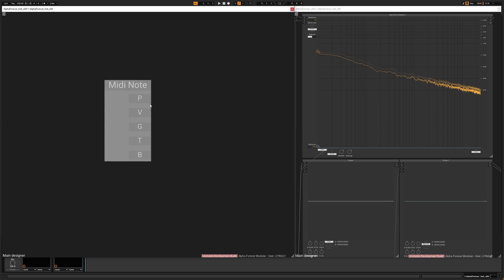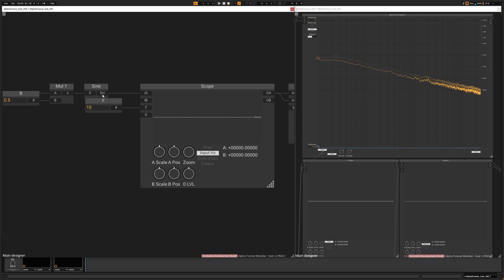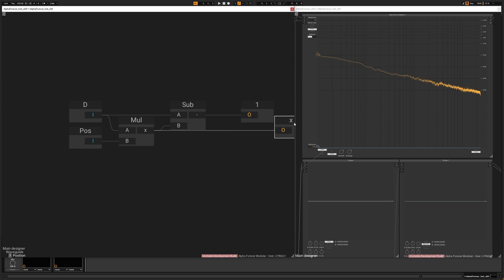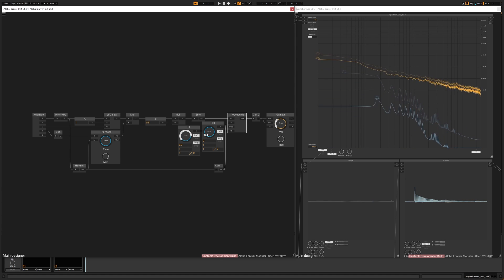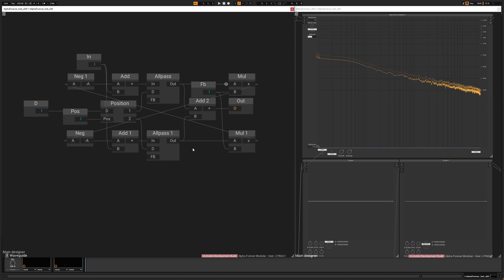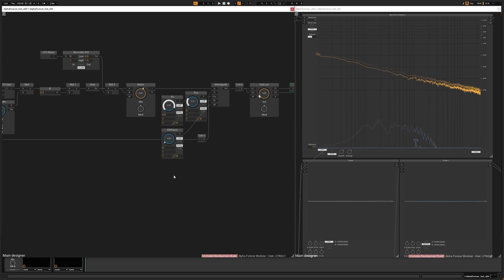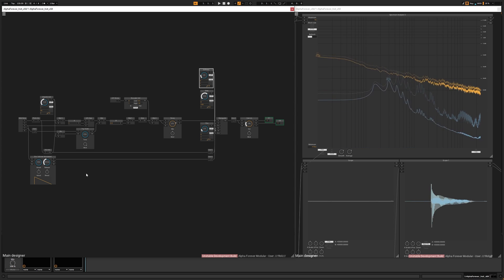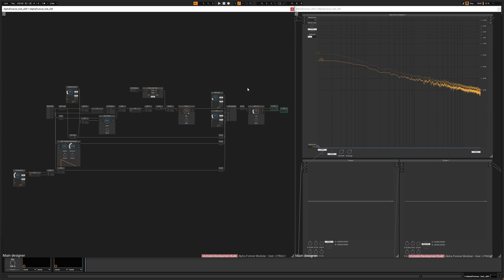Waveguides can sound amazing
Digital waveguides are an extension of the Karplus-Strong algorithm, named and developed by Julius O. Smith III. A digital waveguide is a sampled traveling-wave simulation for waves in ideal strings or acoustic tubes. In this sound design tutorial, I'm building a patch based on the documentation I've found and of what I had in my head already.

Timestamps
00:00 Hi
00:05 Creating a sine wave impulse
01:20 Using only a half period
01:47 Basic waveguide
03:15 Calculating delay times
04:06 Feedback
04:18 Done with basics
04:20 Connecting nodes
04:42 Position and feedback parameters
04:55 First audio tests: no sound
05:34 Found the volume knob...
05:36 Sound tests
05:49 Adding noise to the impulse
06:35 Sound tests
06:55 Replacing delays with allpass filters
07:55 Testing stiffness
08:27 Reducing the impulse size
09:13 Sound tests
09:46 Introducing frequency loss
10:18 Enhancing parameters
11:50 Sound tests
12:44 Final thoughts
13:02 Bye!

We are developing Alpha Forever Modular, a modular VST plugin, and sound design tool.